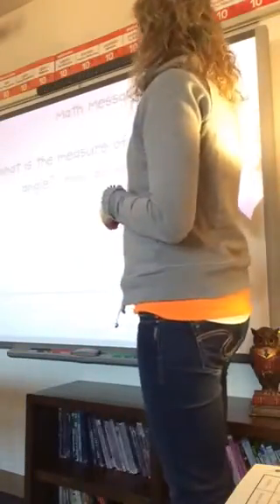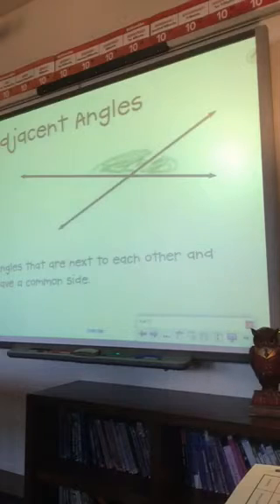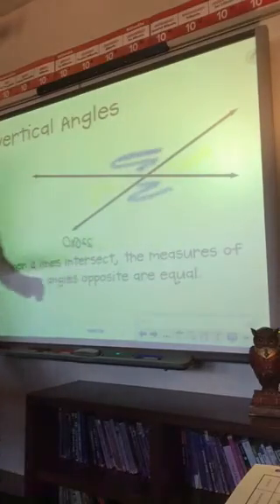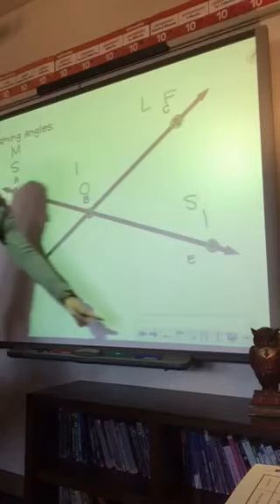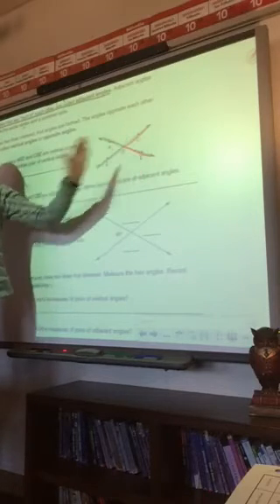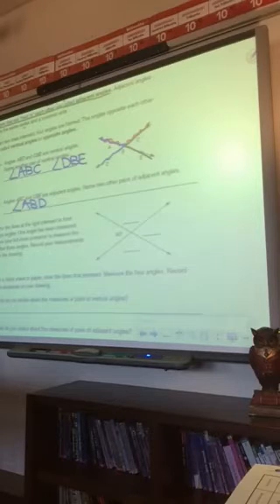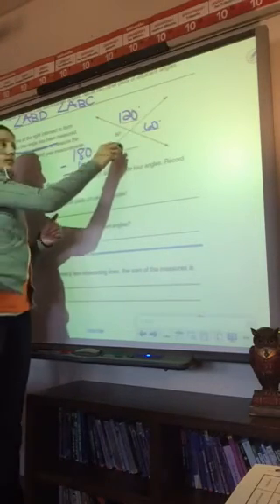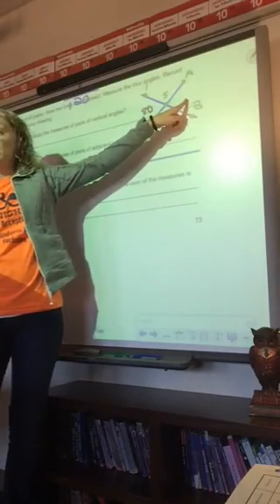Lesson 3.5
Lesson 3.5 Classroom Instruction